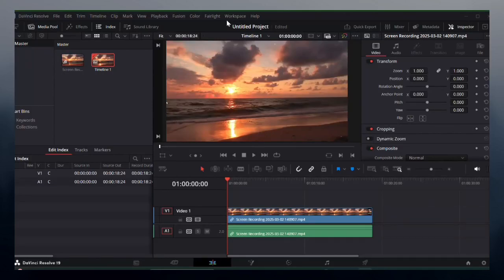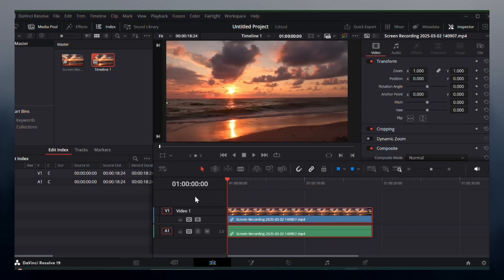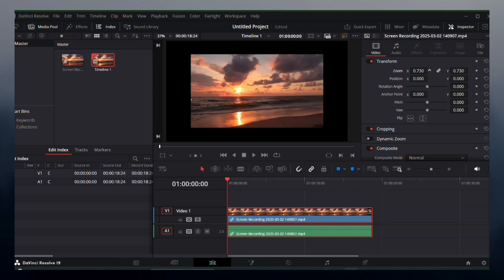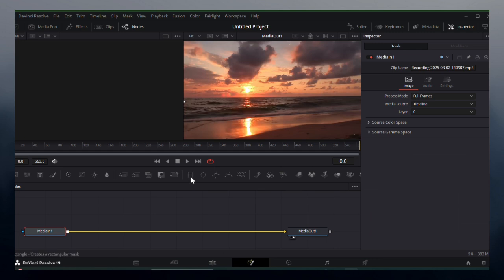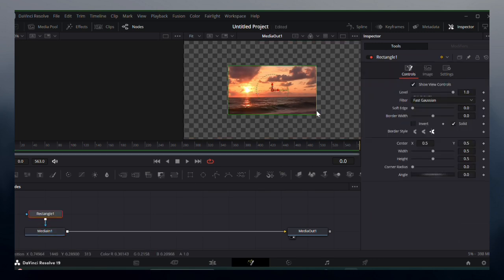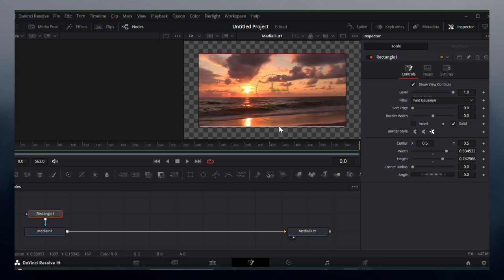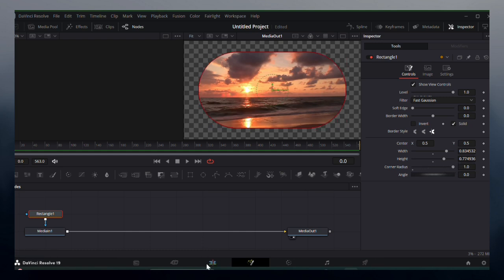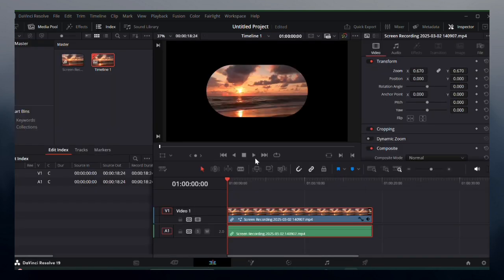How To Add ROUNDED CORNERS To VIDEO In Davinci Resolve in SECONDS!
Want to add a sleek, modern touch to your videos? Learn how to give your videos a polished look with rounded corners using DaVinci Resolve. This step-by-step tutorial is perfect for beginners and experienced editors alike, guiding you through the entire process from start to finish.

📌 What You'll Learn:
✔️ How to create rounded corners for video clips
✔️ Essential tips for video customization
✔️ Enhancing video aesthetics in DaVinci Resolve

Whether you're editing for YouTube, professional projects, or personal content, mastering this technique will elevate your video editing skills. Follow along and start adding that professional edge to your videos now!